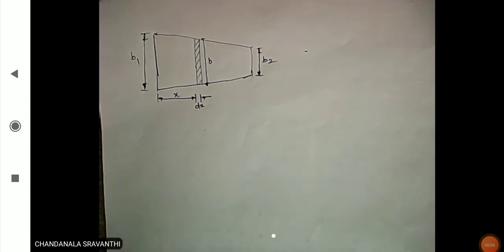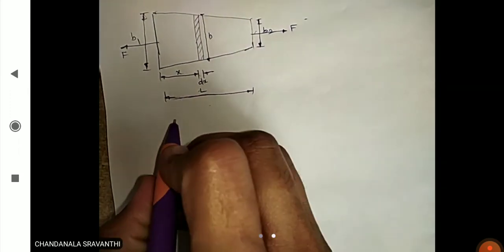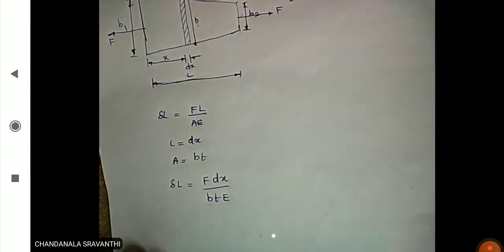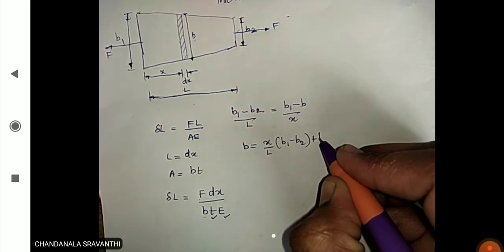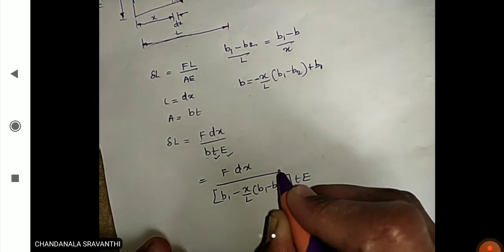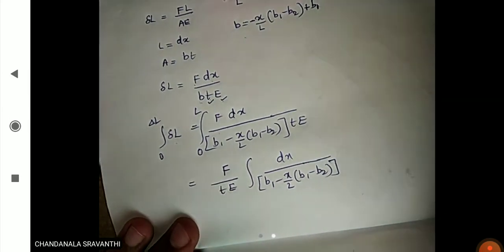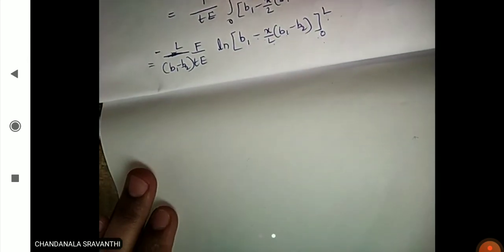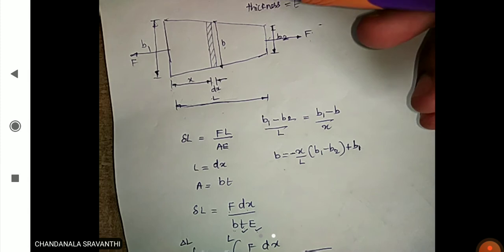Elongation of a bar having varying width b1 , b2, thickness t